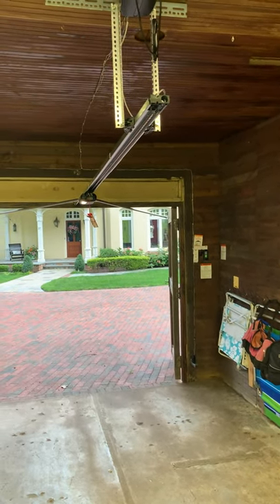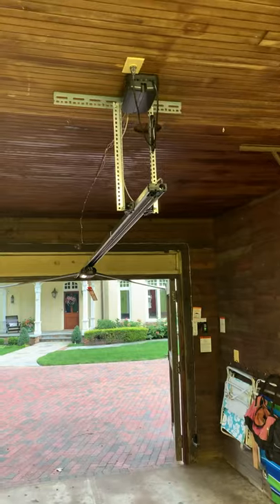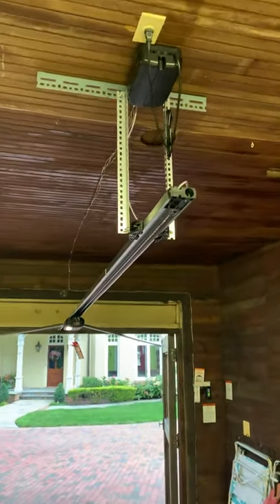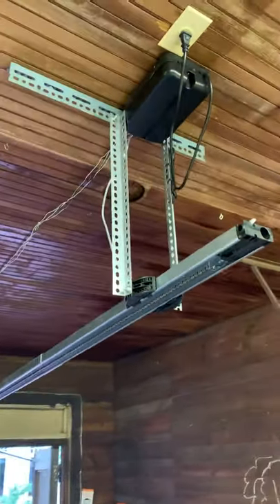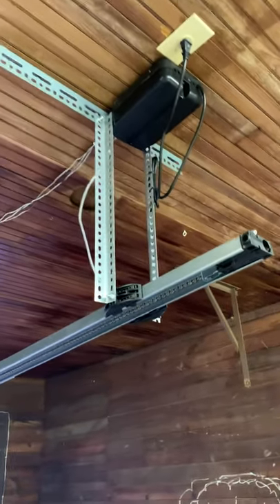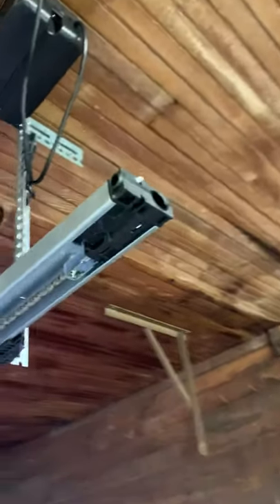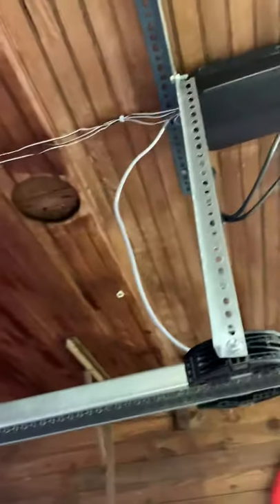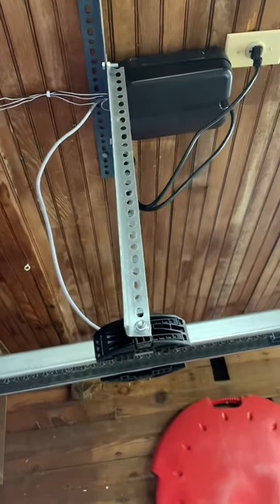Fremont Swing Door Operator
This video shows some details regarding the installation technique of the Fremont swing door operator by Real Carriage Door.